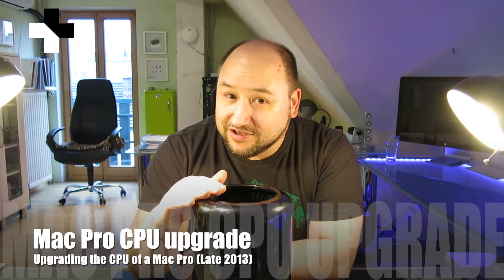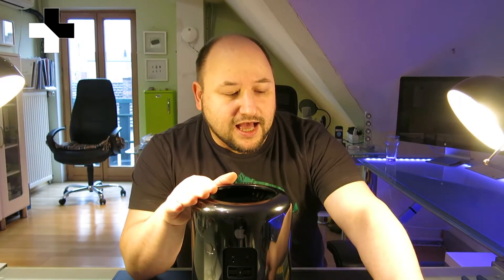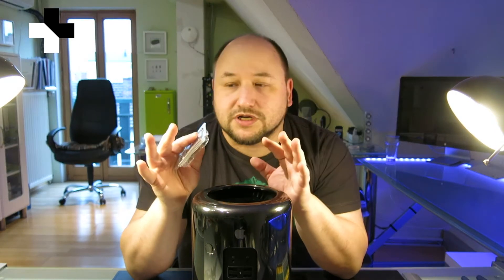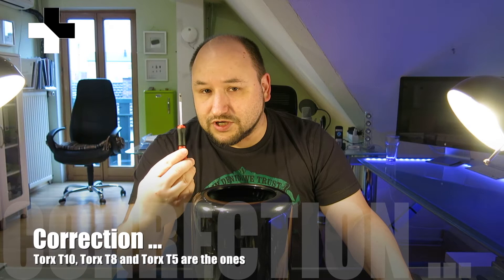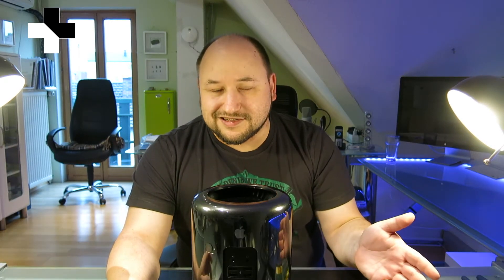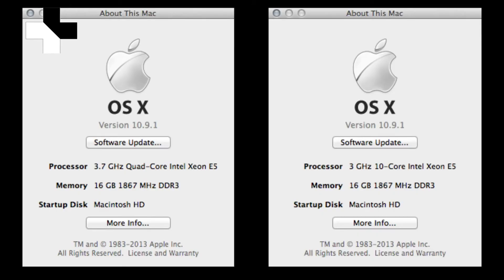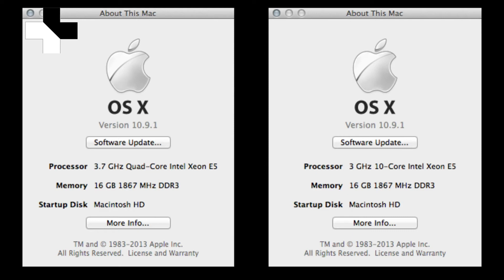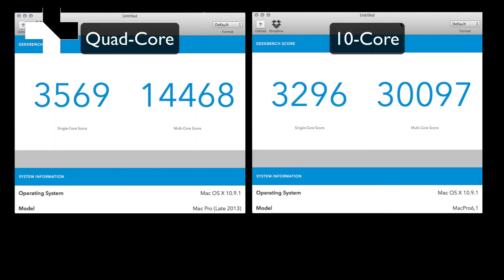Mac Pro (Late 2013) CPU Upgrade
I've replaced (or upgraded) the CPU of my Mac Pro (Late 2013). It came with a Quad-Core Xeon E5-1620 v2 (3.7 GHz) CPU which I've removed and replaced with a 10-core Xeon (E5-2690 v2).

Benchmarks from GeekBench and CineBench are available within the video.